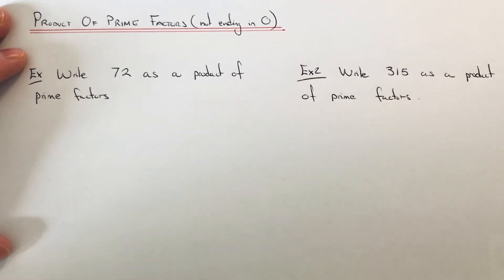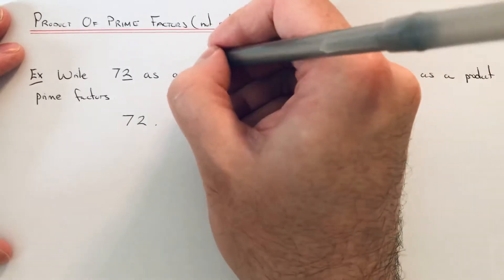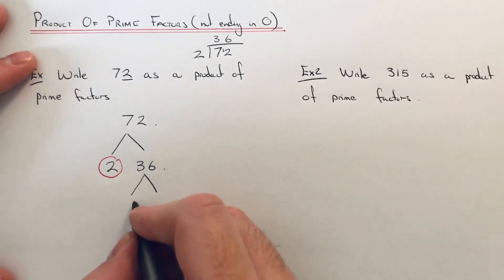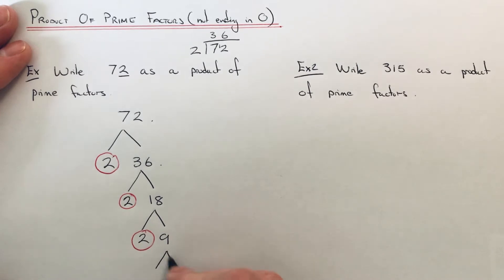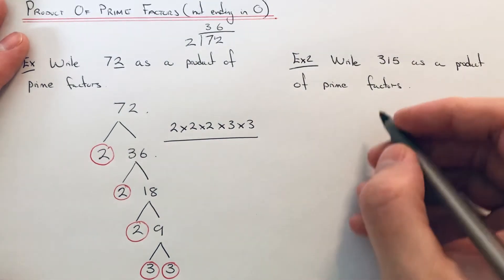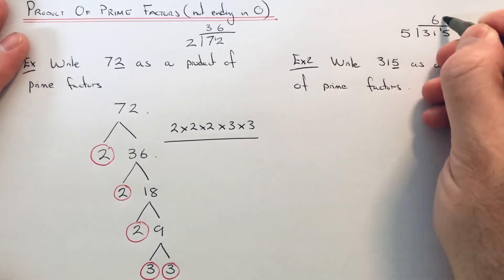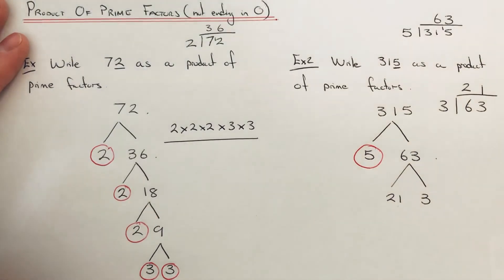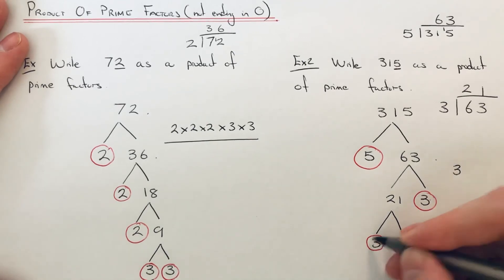Factor Trees And The Product Of Prime Factors. Harder Examples Like 72 And 315.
In this video you will be shown how to write down the product of prime factors. The easiest way to do this is to use a factor tree.

In example 1 you need to write 72 as a product of prime factors. First split 72 up as 36 times 2. Circle 2 as it’s a prime number. Next spot up 36 as 2 times 18. Circle 2 as it’s a prime number. Split 18 up as 9 times 2. Circle 2 again as it’s prime. Finally split 9 up as 3 times 3 and circle them as they are both prime. The final answer can be written as 2x2x2x3x3.

In example 2 you are asked to write 315 as a product of prime factors. Since it ends in a 5, split it up as 63 times 5. Next split 63 up as 21 times 3. 3 is prime so circle it. Finally split 21 as 7 times 3 and circle them both as they are prime. So 315 can be written as 3x3x5x7.